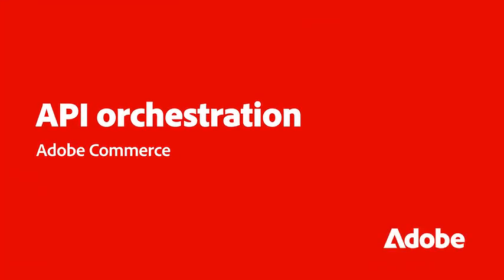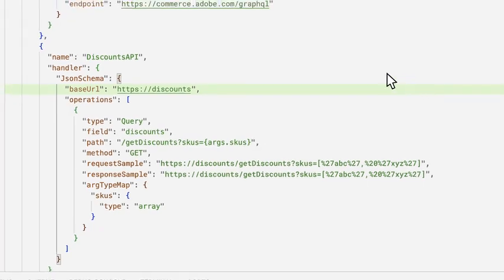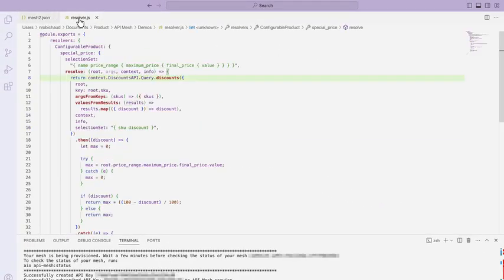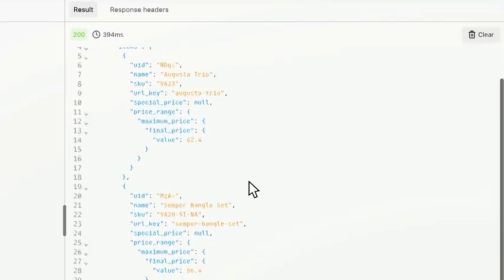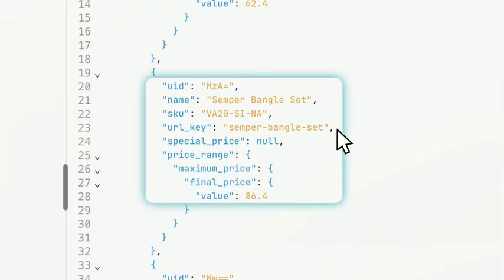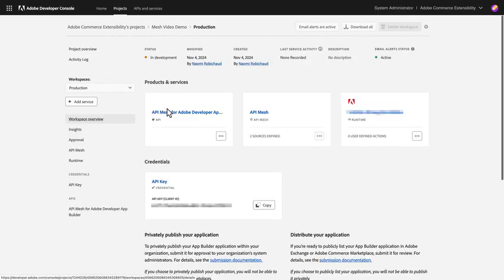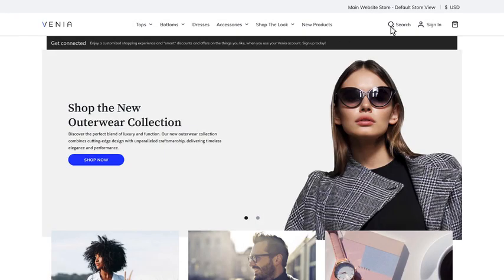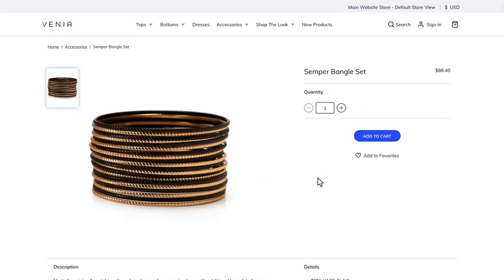Composable Commerce with API Orchestration in Adobe Commerce | Adobe for Business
Adobe Commerce API orchestration helps teams unify third‑party services into a single, headless graph to deliver faster, more flexible storefronts. Learn how to use API orchestration in Adobe Commerce to build rich, composable shopping experiences through:

• Building an API mesh inside Commerce
• Converting non‑GraphQL sources and unifying via a GraphQL gateway
• Swapping/upgrading third‑party sources without replatforming
• Managing all sources in a single UI

Chapters:
0:00–0:12 Introduction to API Orchestration
0:13–0:23 Orchestrate third‑party APIs
0:24-0:57 API mesh
0:58–1:09 Swap/upgrade sources flexibly
1:10–1:30 Single UI management

Adobe Experience Cloud gives you the integrated tools you need to excel in cross-channel marketing, digital advertising, audience and data optimization, and more.